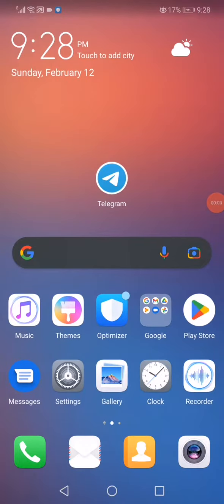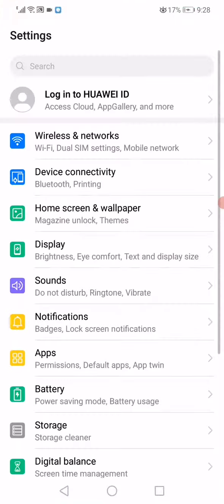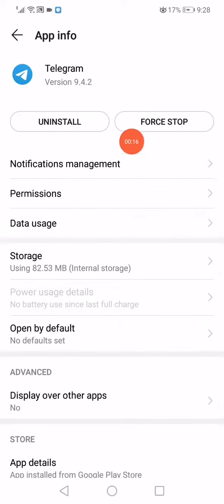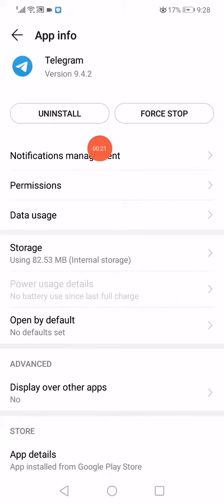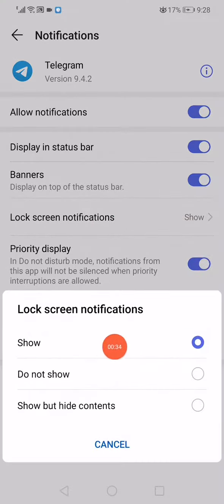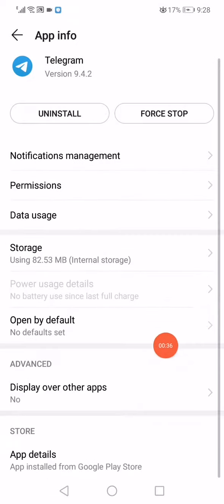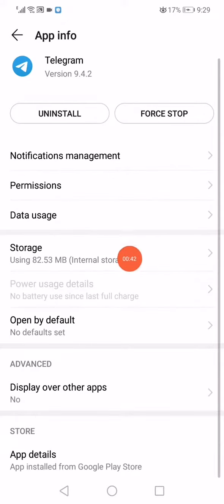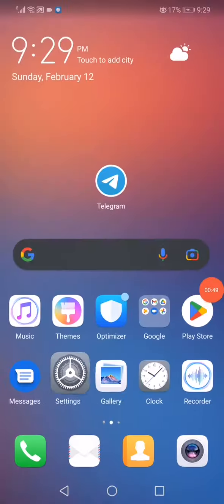How To Fix Telegram Download Stuck Problem | Telegram Downloading Issue (Solved)